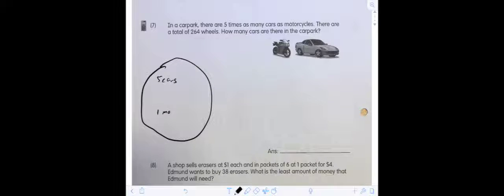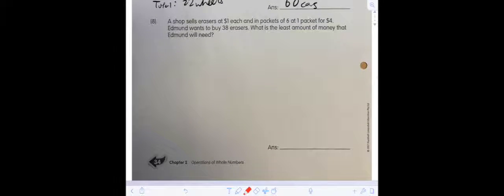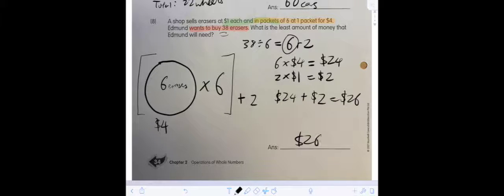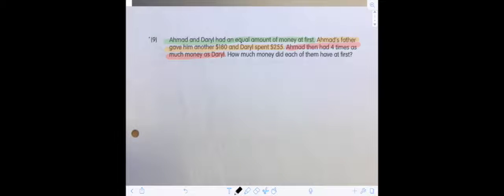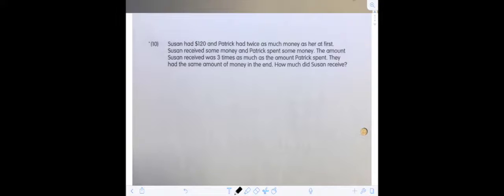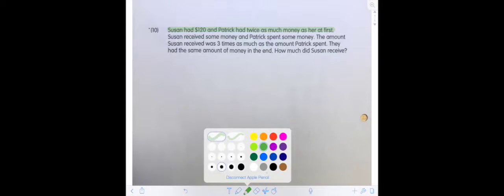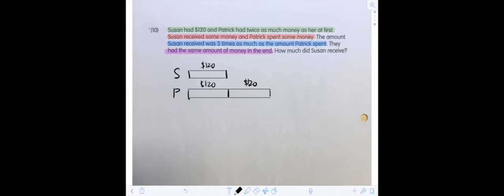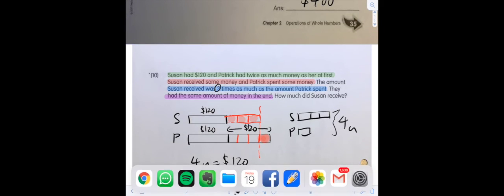Chapter 2 Review word problems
This video is about Chapter 2 Review word problems